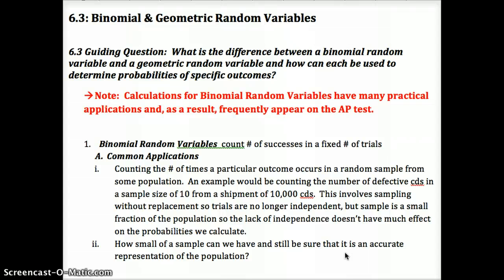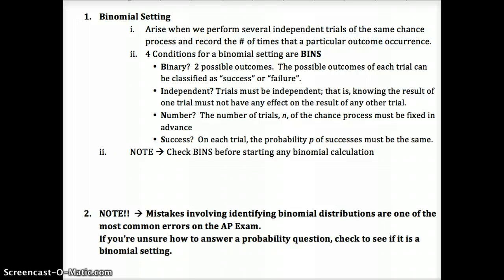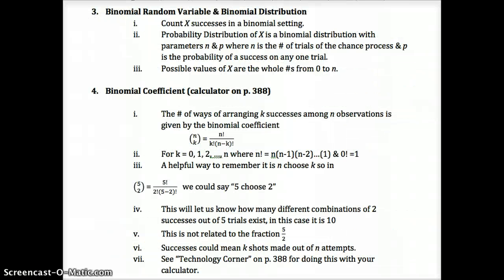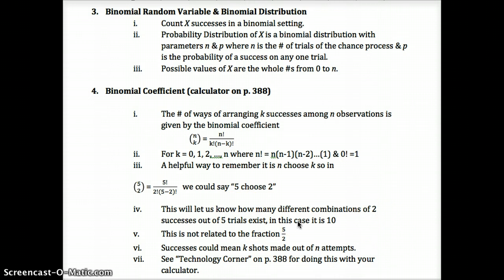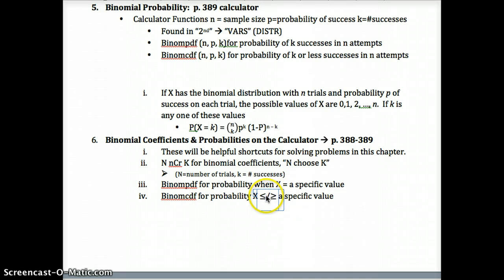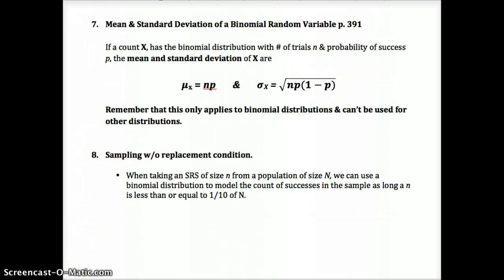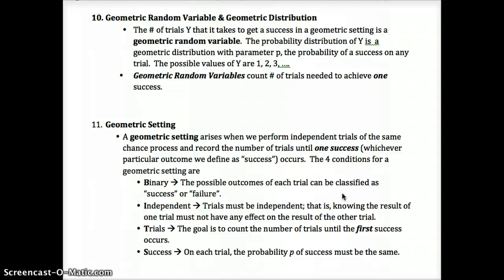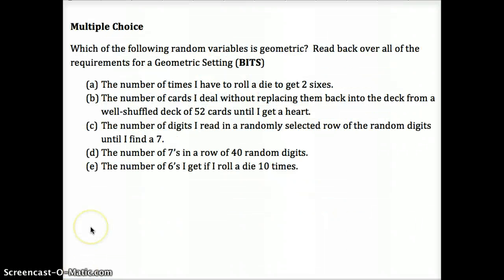AP Stats 6.3 HW Video: Binomial & Geometric